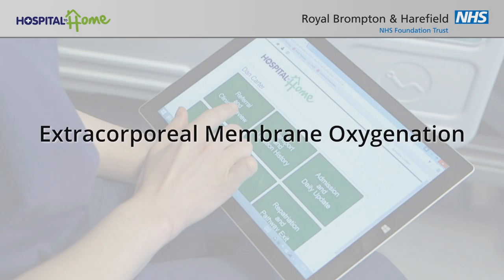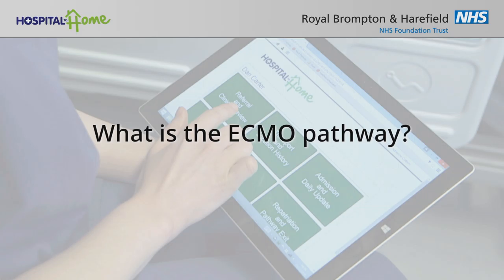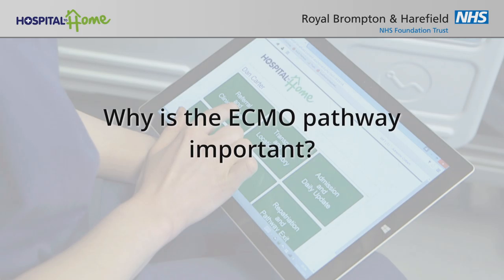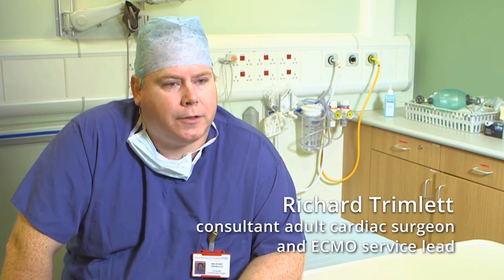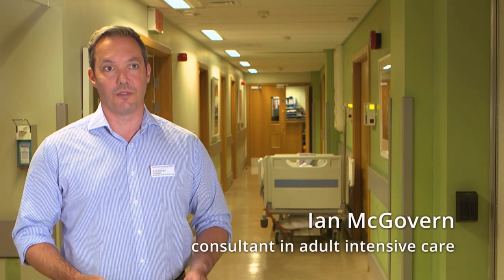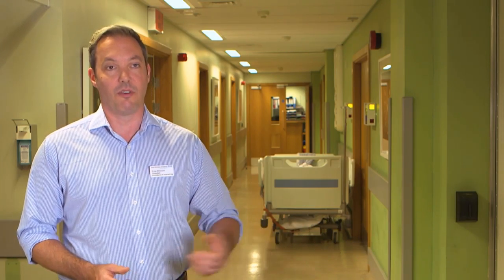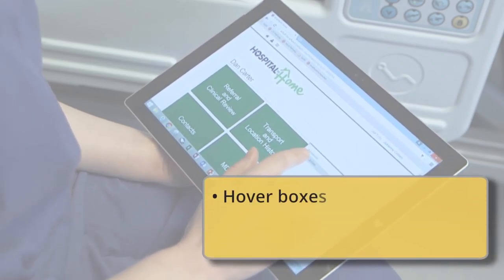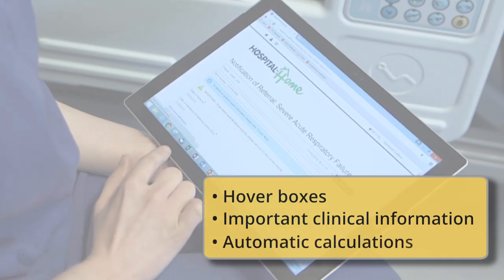The ECMO Pathway (play all videos in sequence)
The ECMO Pathway